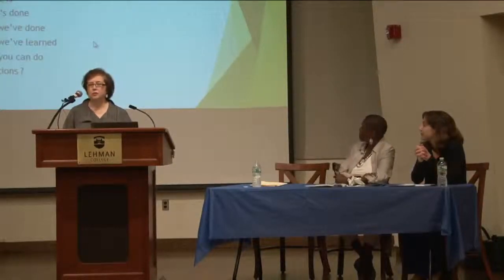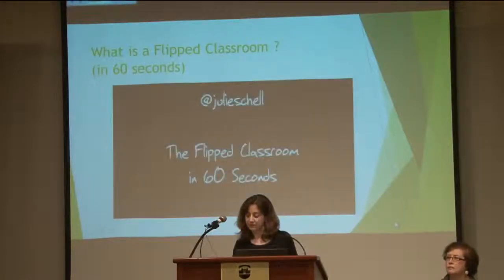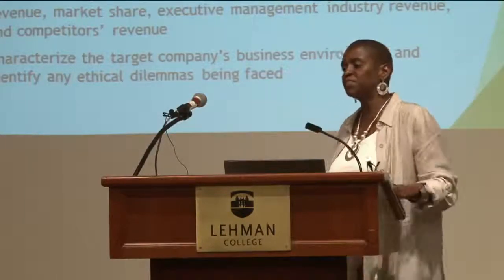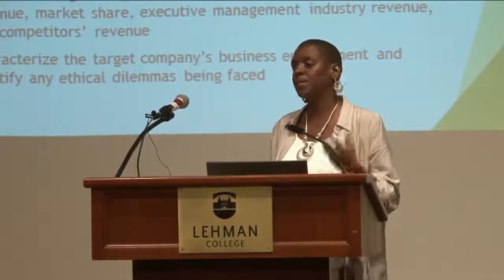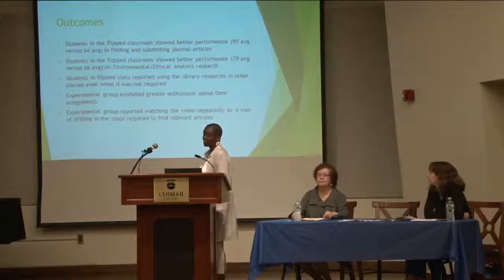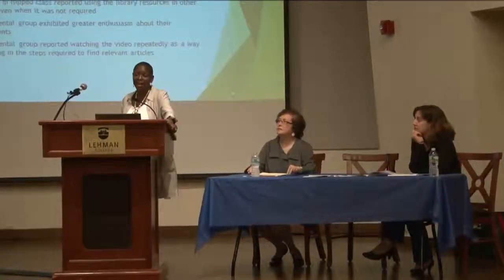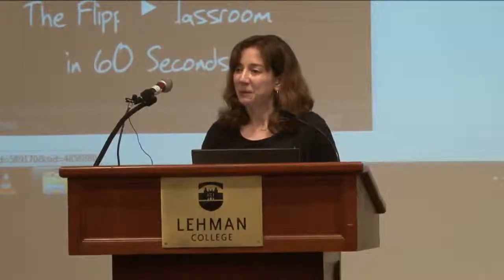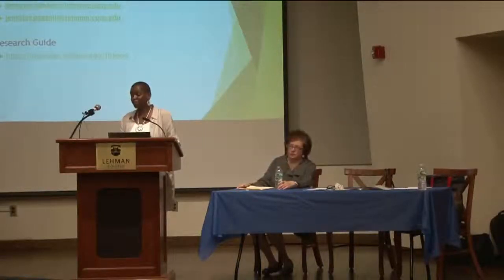Flipping The Lehman College Classroom.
Prof. Madeline Cohen, Prof. Deborah Sanders, and Prof. Jennifer Poggiali presents:
Have you ever heard of the term FLIPPING THE CLASSROOM? Professors Cohen, Sanders and Poggiali will explain what it means to students and professors when the classroom is "FLIPPED" We will give you a hint...students get more learning done!